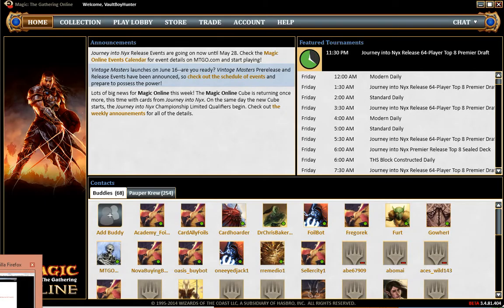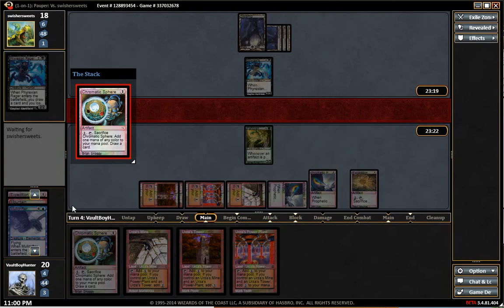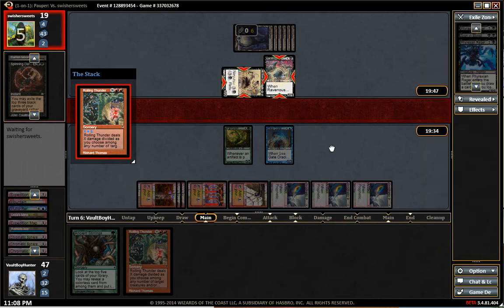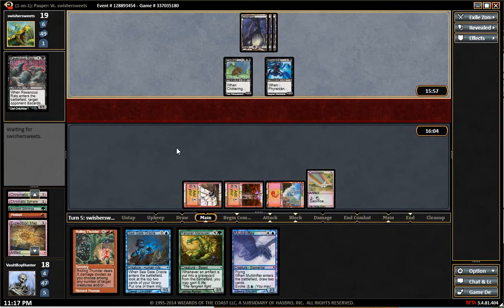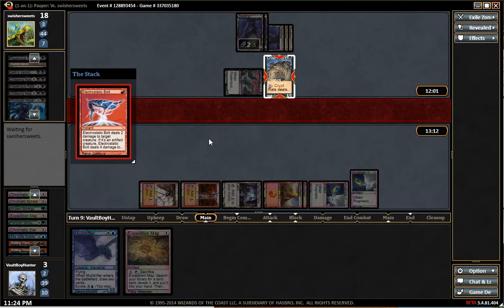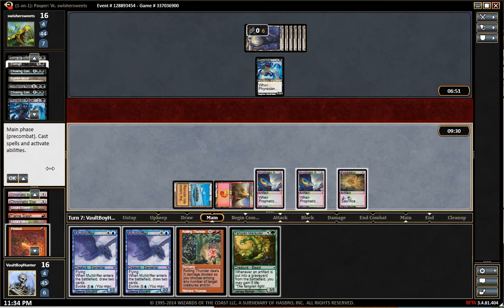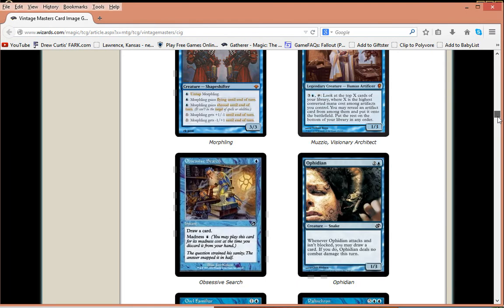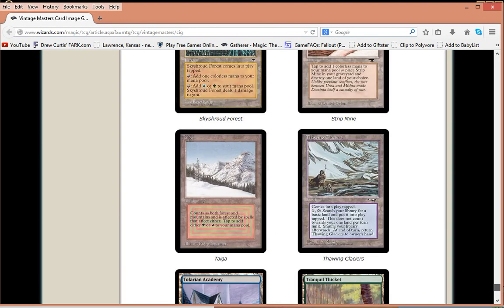Pauper RUG Tron Vs Mono Black Control Plus Bonus Vintage Masters Spoiler Talk!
Vaultboyhunter playes RUG Tron against old school Mono Black Control. And all of a suddent all of Vintage Masters is online. Watch the game! Watch him look at cards. Have a good time!!!

More Pauper content on MagicGatheringStrat

The Pauper Playthrough is going on right now.

Farf plays Skorkeeper by Deluxeicoff and gives you a walkthrough of the deck:

David shaffer brews Banishing Knack Combo and two other decks in this article

Jphsnakes reinvents Freed from the Real combo in the LOVE TRAIN deck

Deluxeicoff deck tech as it happens

Do you like History? In this video, The Fan of History tells you about the history of the old and middle Assyrian empire. Want more videos in more formats? Support our efforts by becoming a patron today